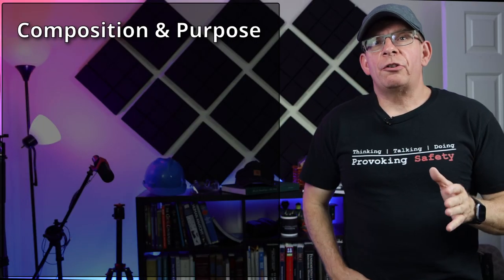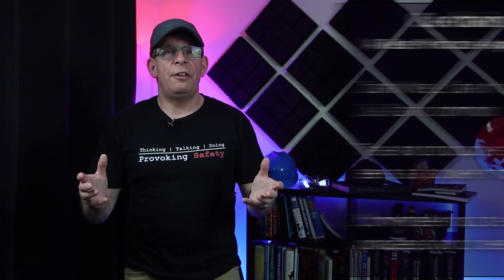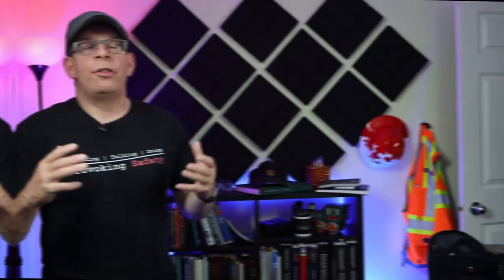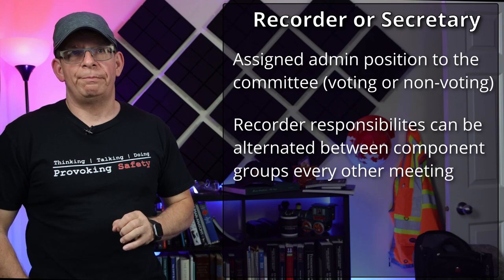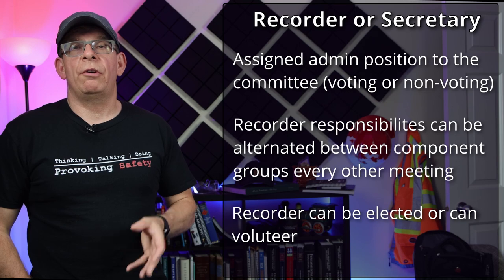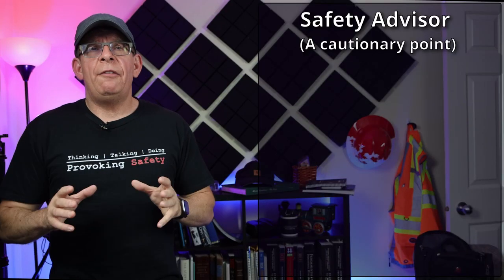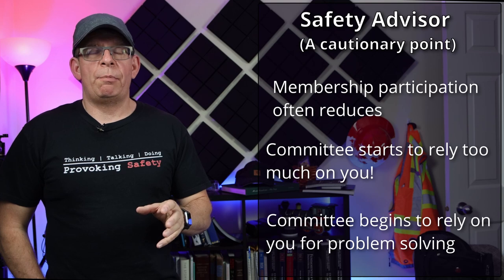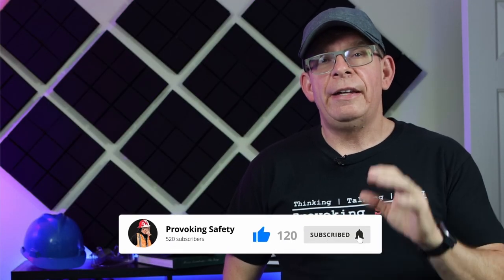roles and responsibilities on safety committee - explained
Explaining the different roles and responsibilities on the health and safety committee.

The joint occupational health and safety committee has duties to the employer and workers it is responsible for. But there are roles within the committee that help it to run properly. In this video I am going to explain these different roles and some of the responsibilities that go along with them. Organization size and complexity along with requirements in different jurisdictions affect safety committee function somewhat but most work in a similar fashion and require similar tasks within the health and safety committee to allow it to function.
Do you need chair and vice chair? Who takes committee meeting minutes? What is the best way to appoint people to roles? Let's look at all of this.
 I encourage you to watch the whole video as I am going to have warnings, tip and pointers about safety committee roles throughout the video.

Contents
00:00 - roles and responsibilities on safety committee
01:22 – Composition and purpose of the safety committee
01:55 – Committee Chairs, Co-Chairs, Vice Chairs and some good advice
02:56 - How the JOHSC Co-chair positions are filled
03:32 - What the co-chairs do
04:10 – The Recorder or Secretary and how it works
05:20 - What to do if someone is absent!
06:00 - Some optional roles that really enhance the safety committee!
07:36 - Some tips for the safety professional on the committee!
09:26 - Have you subscribed? Liked? Commented?
09:37 - Some additional tips

**Some additional health and safety resources:**